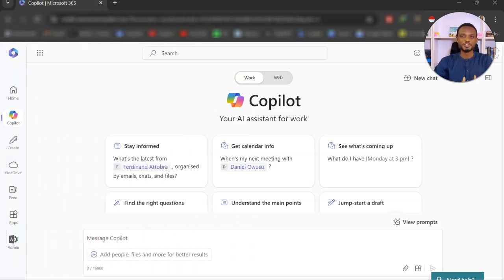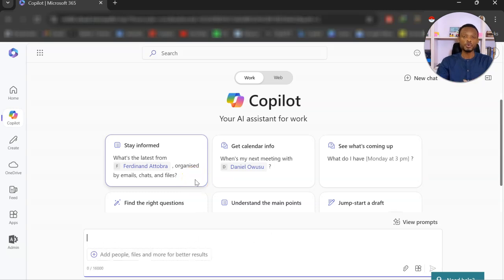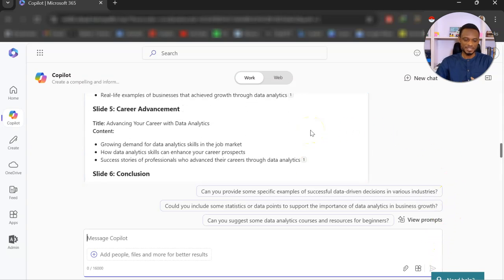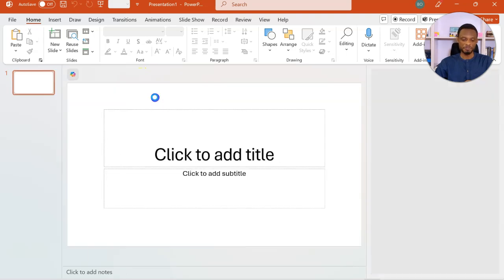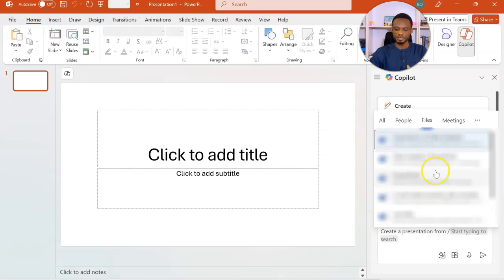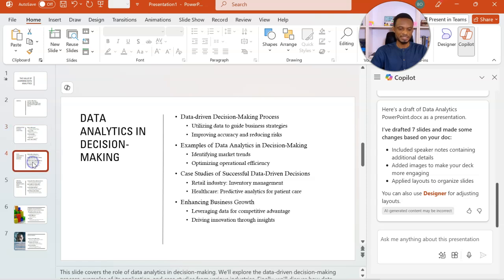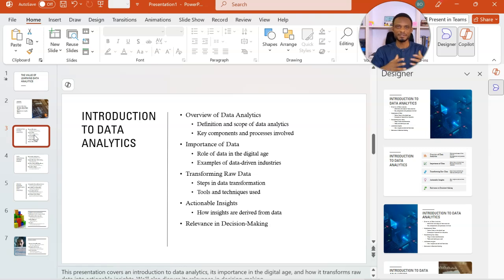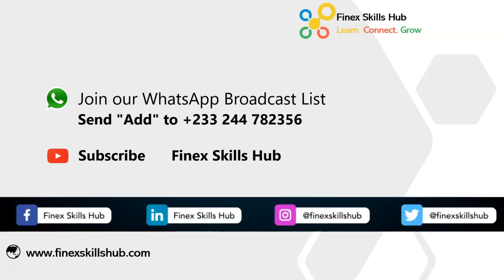Create a full PowerPoint presentation with Copilot in 5 minutes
Want to create stunning presentations in just minutes? In this tutorial, I'll show you how to leverage Microsoft Copilot to generate content, seamlessly export it to Microsoft Word, and finally build a complete PowerPoint presentation—all in under 5 minutes! 🚀

Learn how Copilot automates the entire process, from drafting your ideas to designing professional slides. Whether you're a student, business professional, or content creator, this video will help you save time and boost productivity with AI-powered presentation tools.

💡 What you'll learn in this video:

How to use Microsoft Copilot to generate content ideas.
Exporting your draft to Microsoft Word for quick edits.
Using Copilot in PowerPoint to create visually engaging slides.
Time-saving tips to polish your presentation faster than ever.